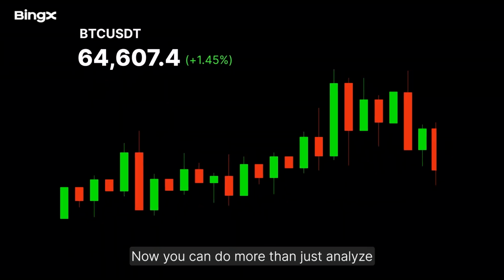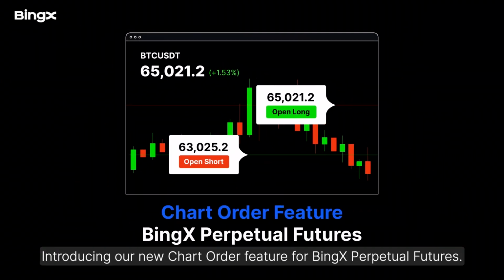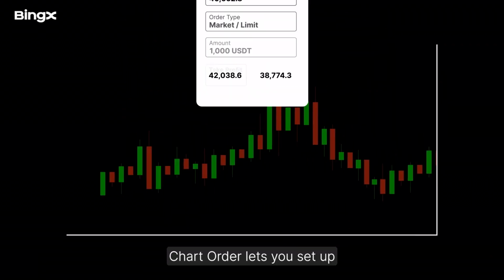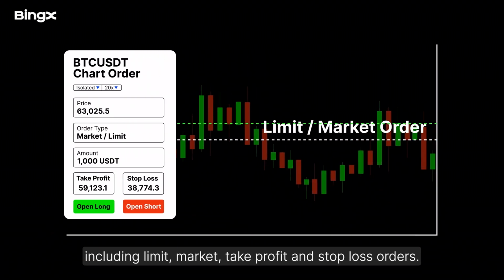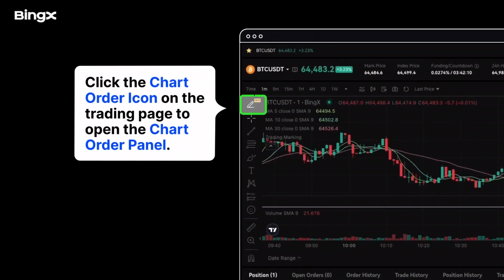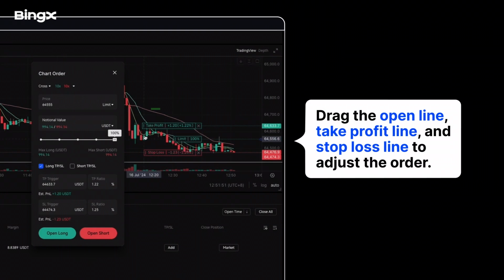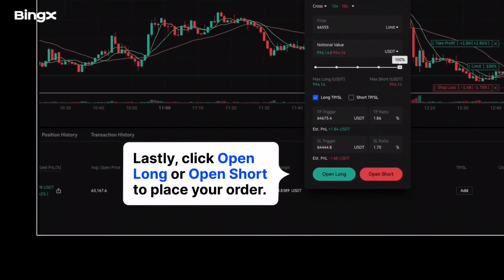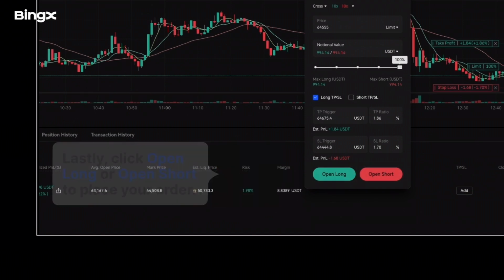Introducing BingX Chart Order Feature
Discover the new BingX Chart Order feature!

Now, you can place trade orders directly on the candlestick chart easily. Simply drag the open, take profit and stop loss lines for seamless crypto trading.

Try out this exciting feature on BingX Perpetual Futures today.

About BingX
Founded in 2018, BingX is a leading cryptocurrency exchange serving over 10 million users worldwide. BingX offers diversified products and services, including spot, derivatives, copy trading, and asset management – all designed for the evolving needs of users, from beginners to professionals. BingX is committed to providing a trustworthy and transparent platform that empowers users with innovative tools and features to elevate their trading proficiency.

In 2024, BingX proudly became Chelsea FC’s principal partner, marking an exciting debut in the world of sports.